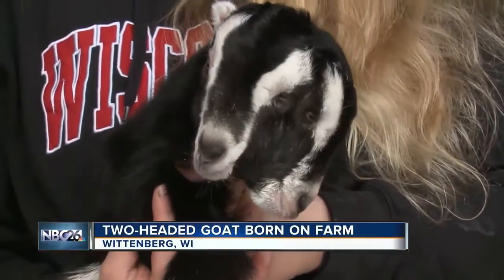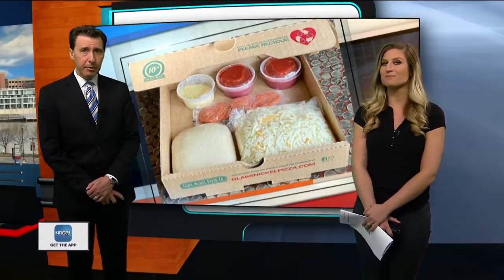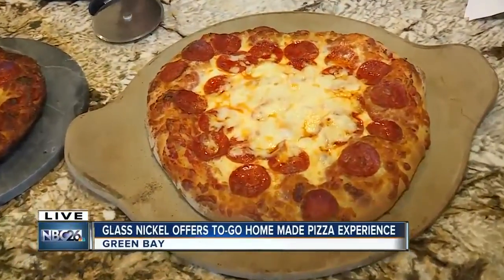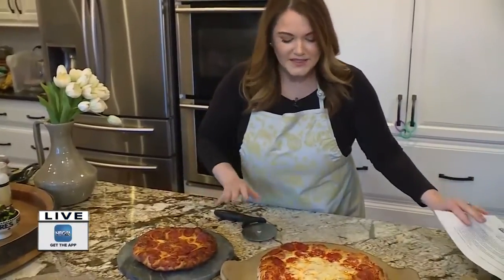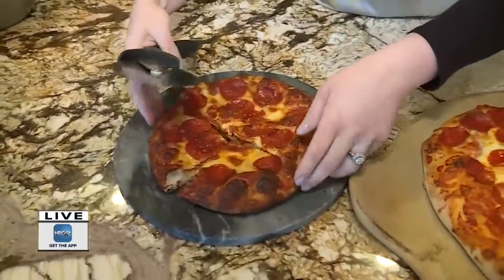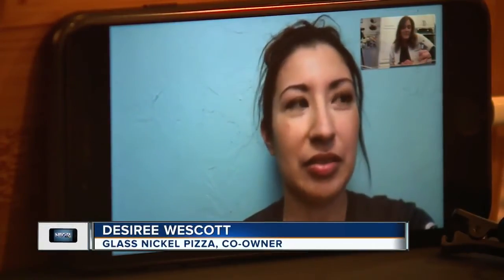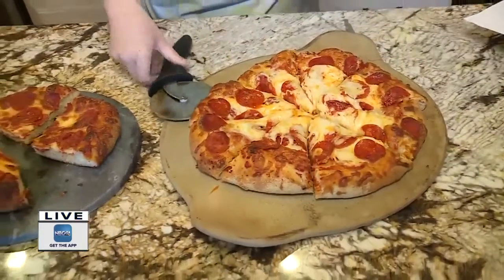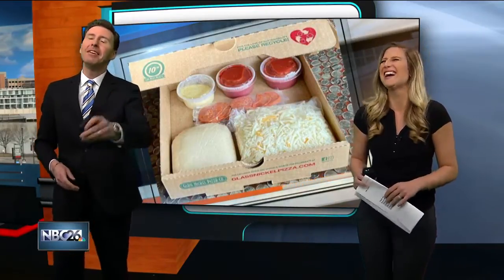Step 4 Making Pizza with Glass Nickel Pizza